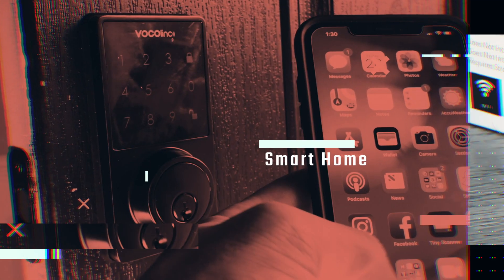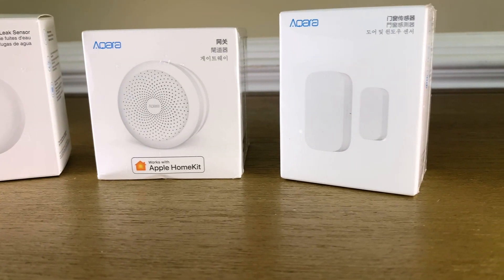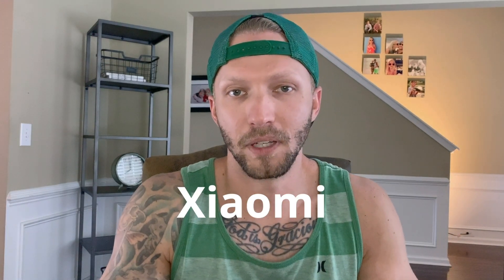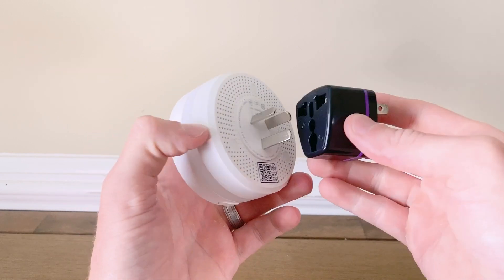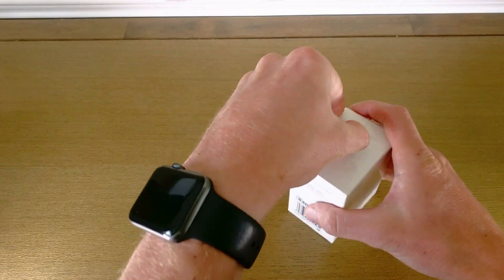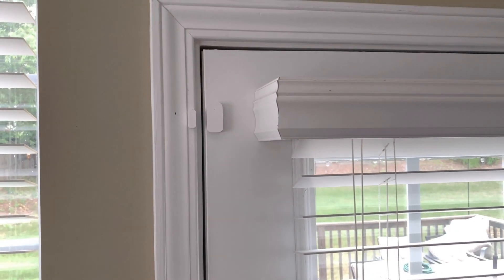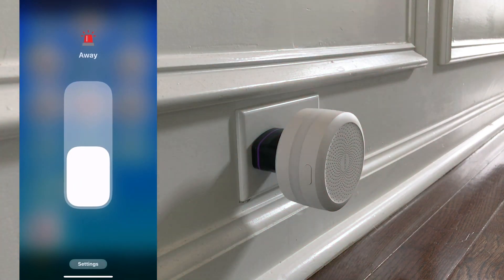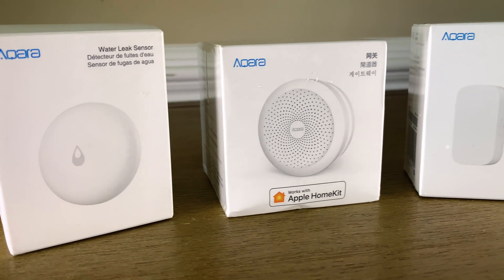Aqara Hub Setup & Review - A Homekit Security Alarm System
I'm using the Aqara HomeKit Hub and Aqara Door Sensors to create a security alarm system that works in HomeKit. I used the Aqara App, but you can also use the Mi Home app to view and control your aqara and Mijai sensors and products.

Links to Purchase the Aqara Hub and Sensors:

Aqara Smart Starter Kit
Aqara Hub
Aqara Smart Plug
Aqara Door & Window Sensor
Aqara Wireless Mini Switch
Aqara Temperature & Humidity Sensor
Aqara Vibration Sensor
Aqara Motion Sensor

I'm a big fan of Apple's Homekit technology and am always looking for AFFORDABLE smart home options that work well with Homekit.